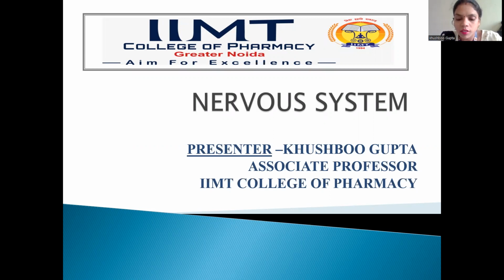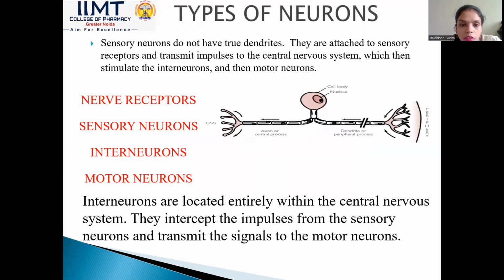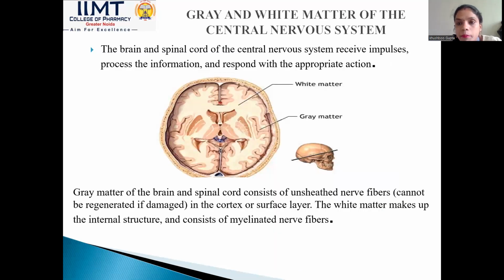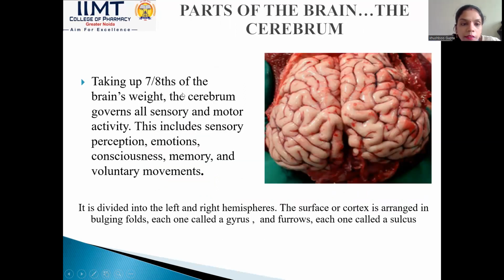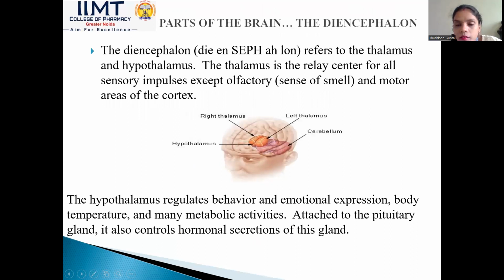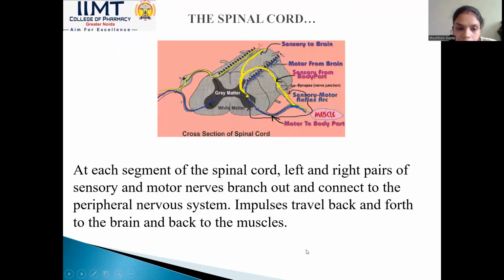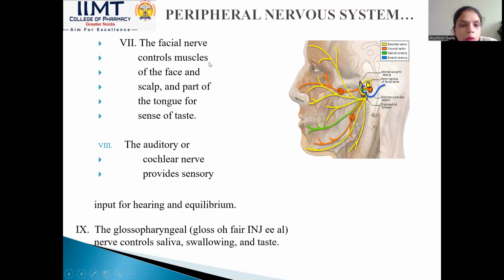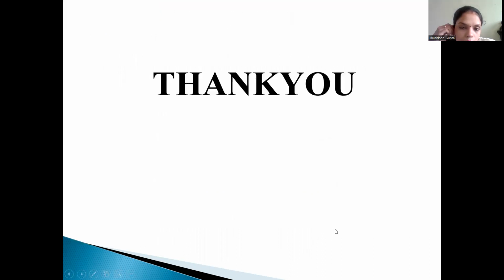Nervous System | M. Pharm | B.Pharm | D.Pharm | IIMT College of Pharmacy, Greater Noida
Lecture on 'Nervous System' by Ms. Khushboo Gupta, Assistant Professor, IIMT College of Pharmacy, Greater Noida.